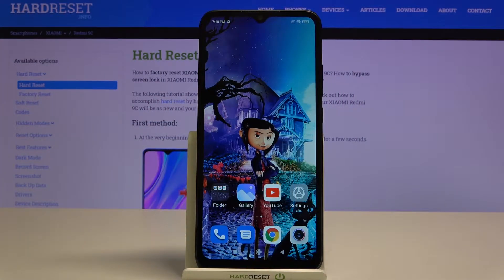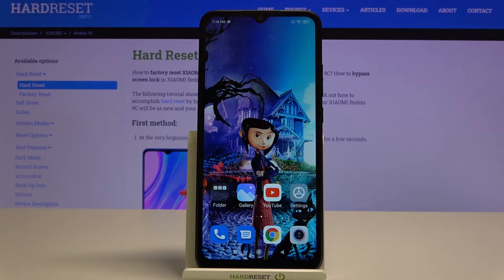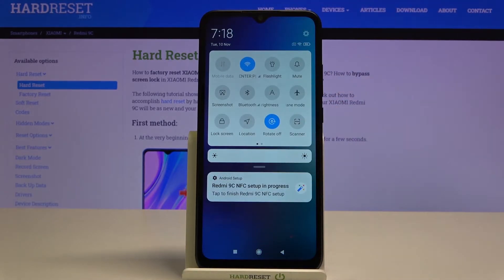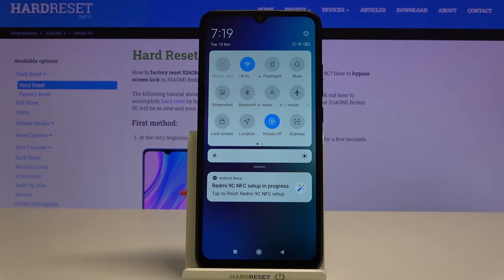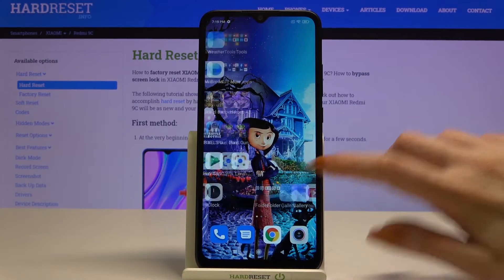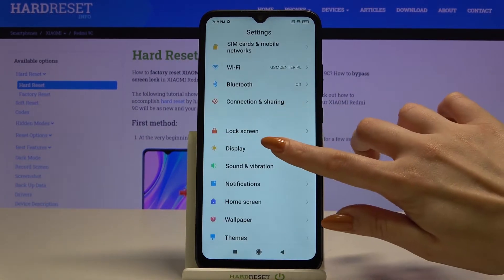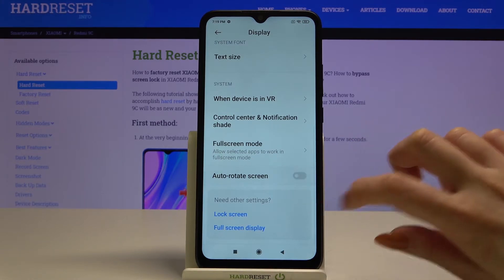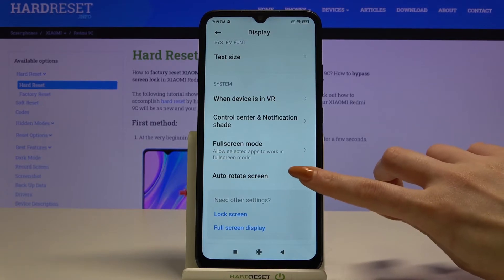How to Turn On/Off Rotate Screen on Redmi 9C - Enable Automatic Screen Rotation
We would like to show you how to Use Auto Rotation in Xiaomi Redmi 9C! Thanks to this Display Option, your screen will rotate automatically when you open one of your apps and put your smartphone into a horizontal or vertical position. So, follow this guide, step by step, and find out how to use Auto Rotation whenever you want to. Let’s get started!

How to Use auto-rotate XIAOMI REDMI 9C? How to rotate display in XIAOMI REDMI 9C? How to auto-rotate screen in XIAOMI REDMI 9C? How to auto-rotate display in XIAOMI REDMI 9C? How to rotate screen in XIAOMI REDMI 9C?